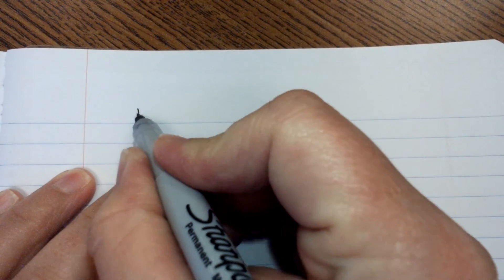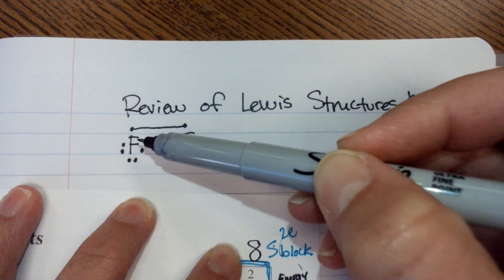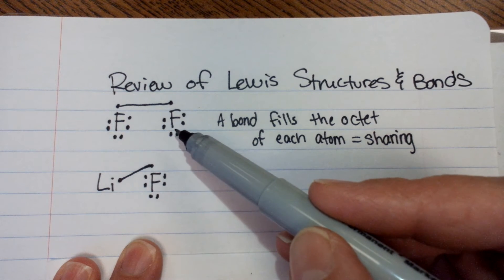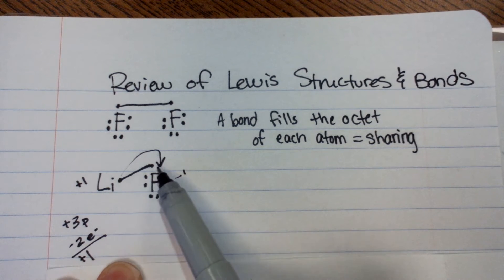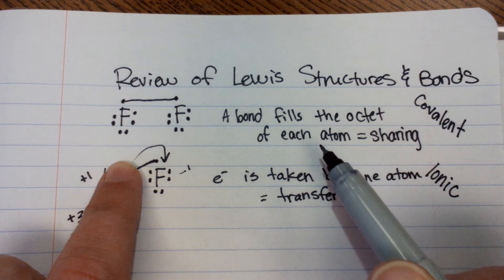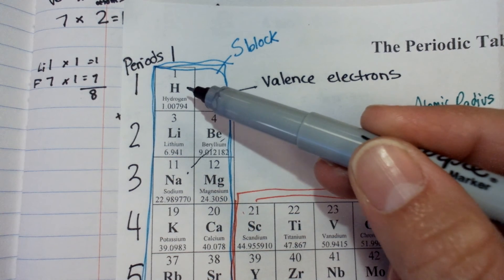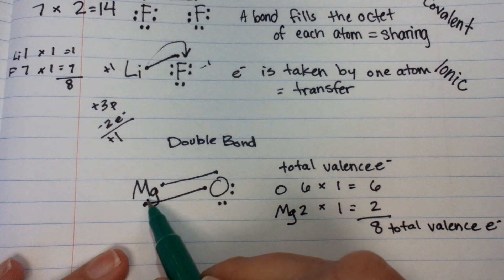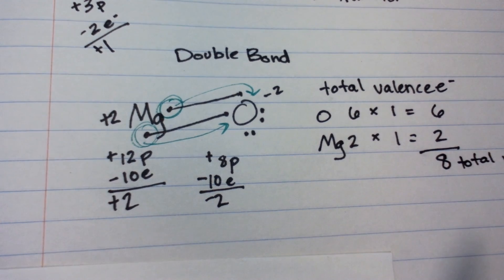Review of Lewis Dot Diagrams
Review of Lewis Dot Diagrams and define ionic and covalent bonds